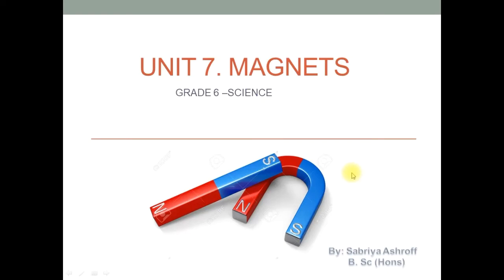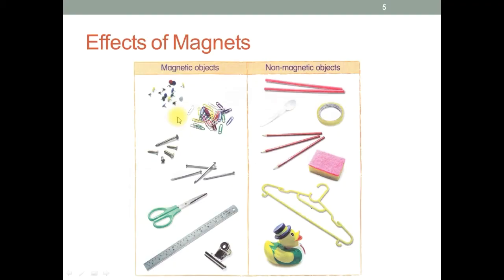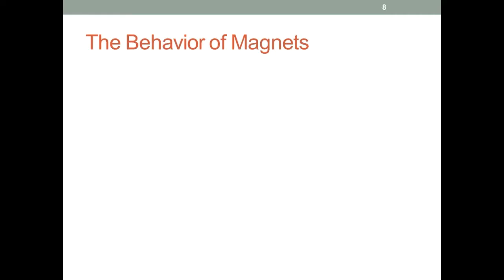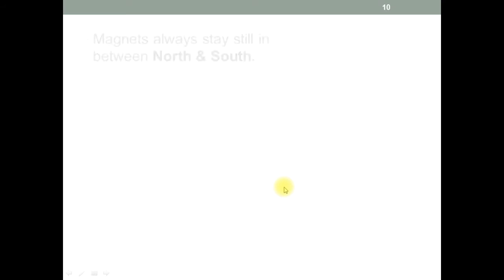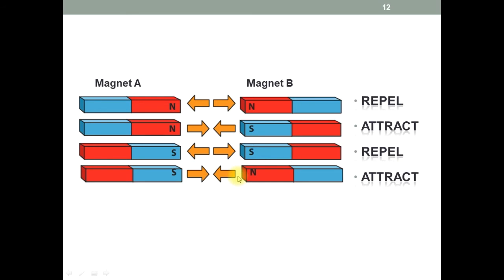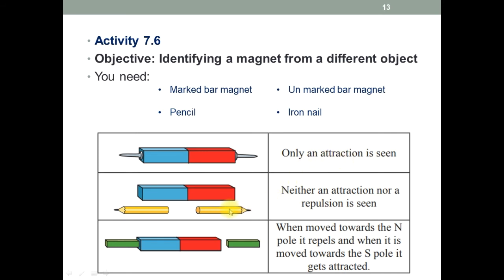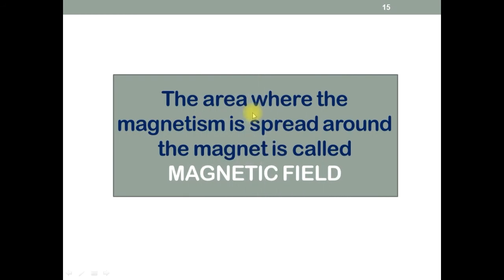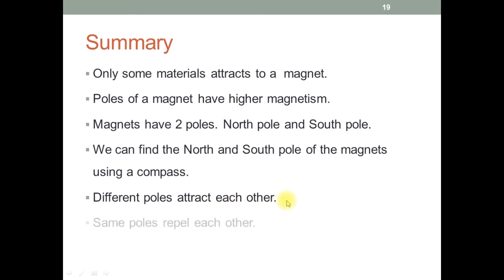Unit 7 Magnets - Grade 6 Science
Easy science for Grade 6 English Medium student with practical illustrations.